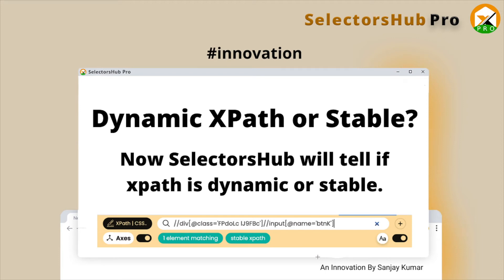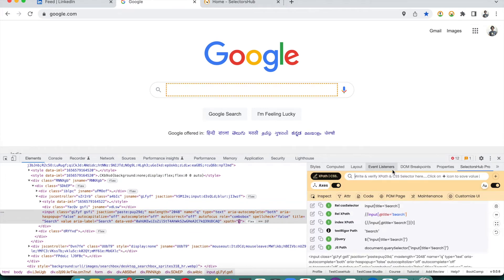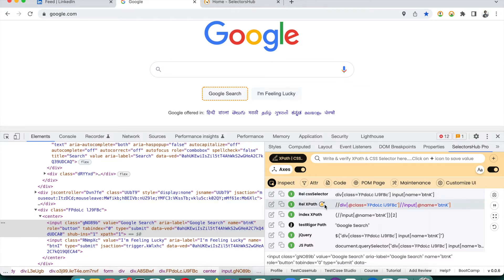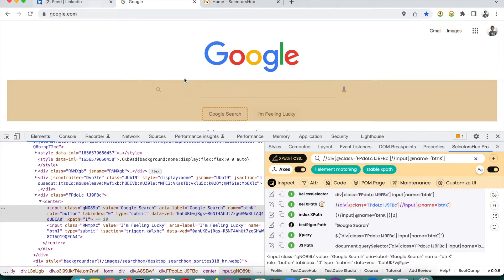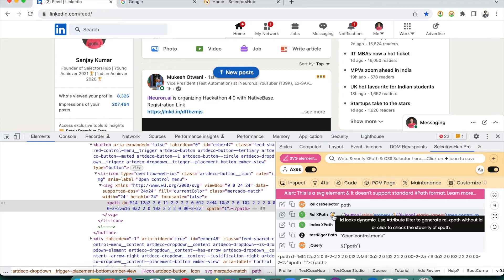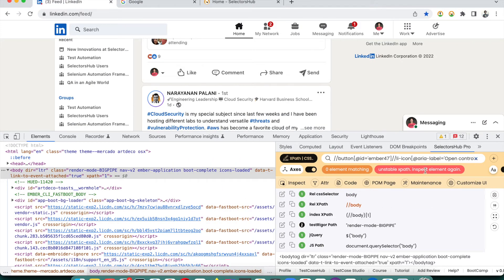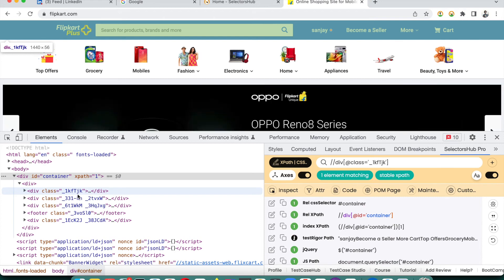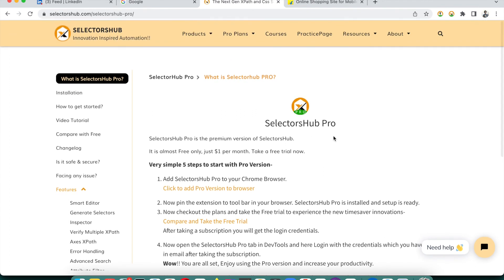New Feature: How to identify if xpath is dynamic or stable | SelectorsHub